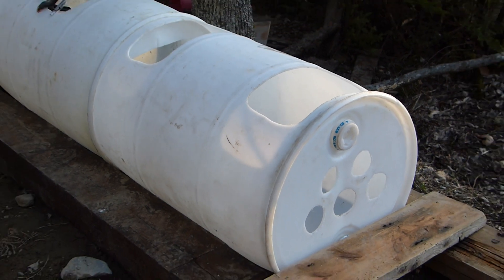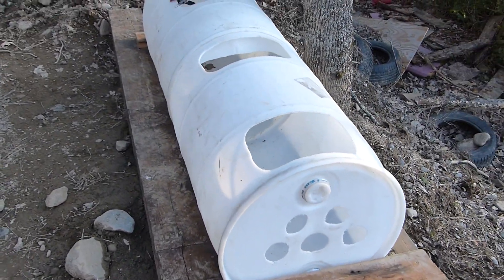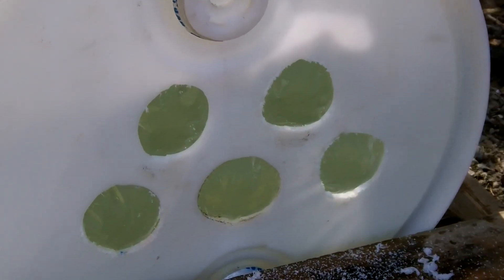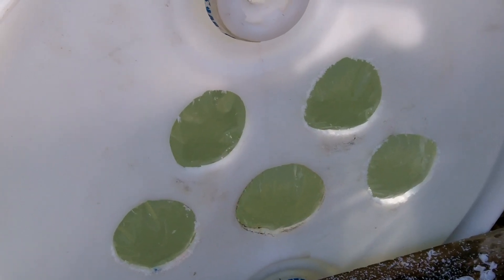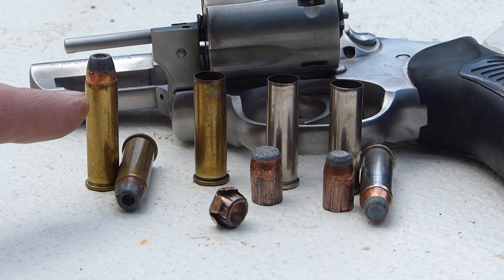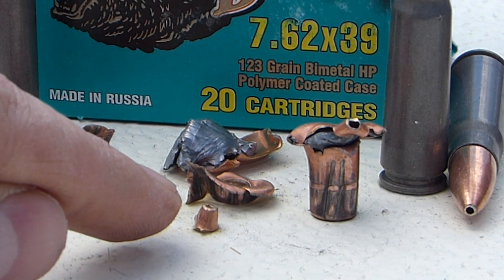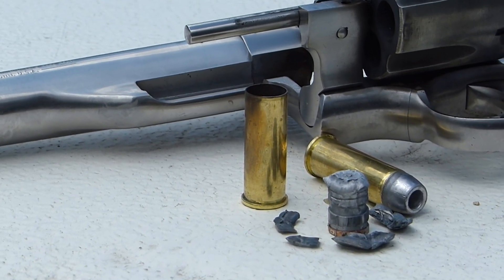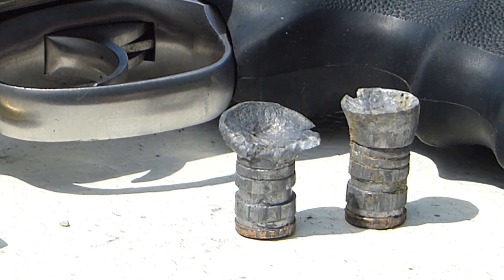7.62x39 Water Expansion Test: Soft Point vs. Hollow Point - Golden Bear & Brown Bear, AK 47 SKS ammo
Water expansion test using 7.62x39 Russian Brown Bear hollow point and Golden Bear soft point as well as some 357 and 44 magnum.  This is a preliminary test of my the expansion tank I have been constructing.

My water expansion testing tank consists of two plastic 55 gallon drums with a disposable plastic liner.  When fired into lengthwise the bullet can react naturally to the water and be easily recovered for analysis.

Ammo Used:
Brown Bear 7.62x39 - Hollow Point
Golden Bear 7.62x39 - Soft Point
356 Magnum Soft Point
44 Magnum Lead Cast Hollow Point

Firearms Used:
Romanian WASR-10 AK
Ruger SP101 357 Magnum Revolver
Ruger Redhawk 44 Magnum Revolver